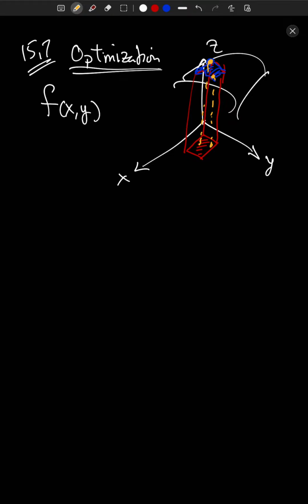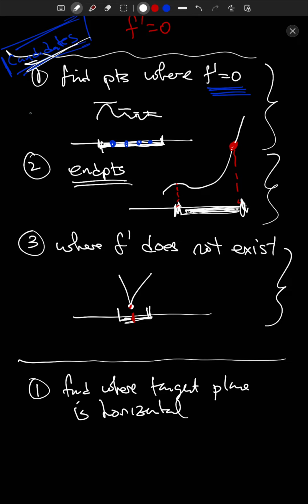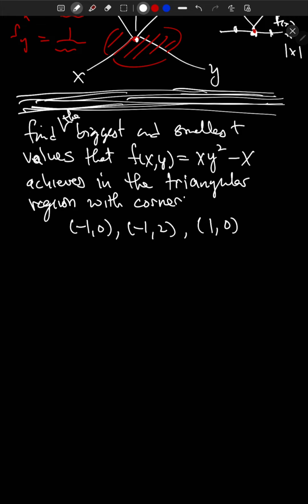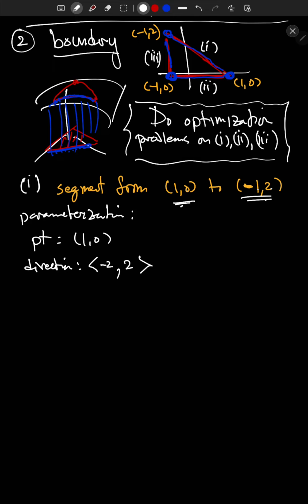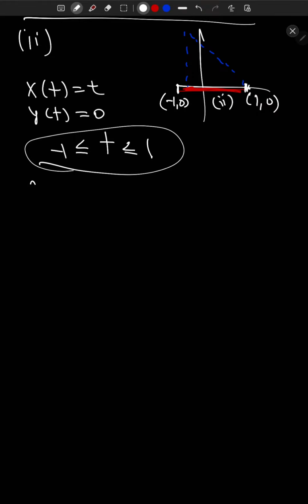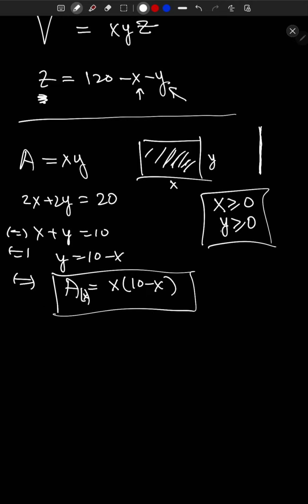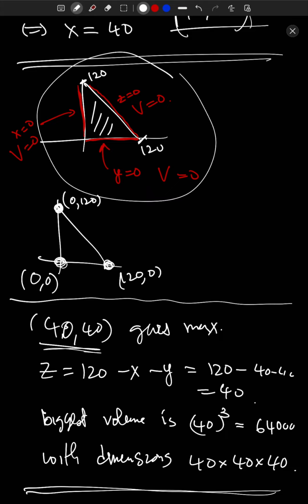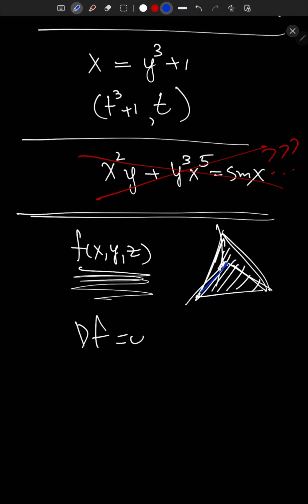Calc III Lecture: 15.7 Part I (Optimization)